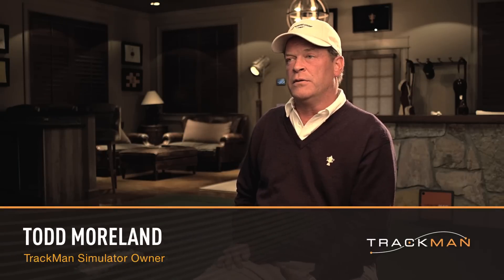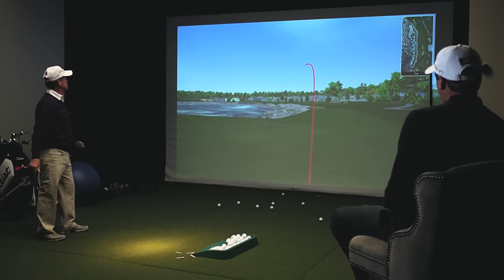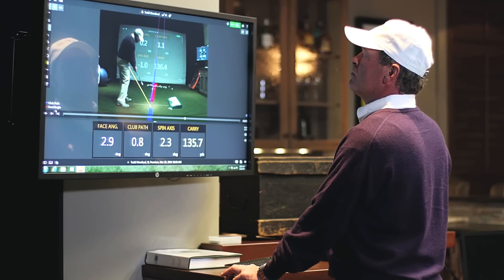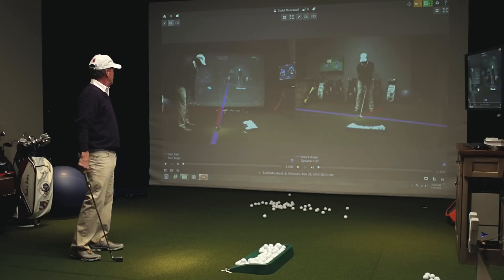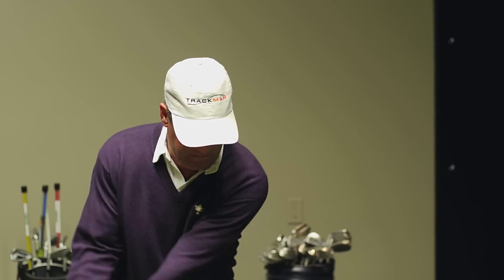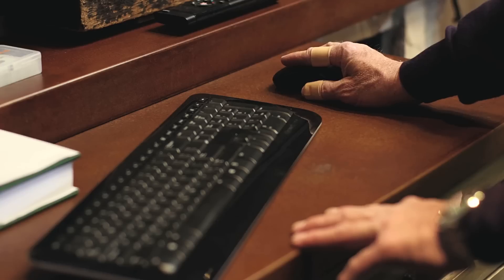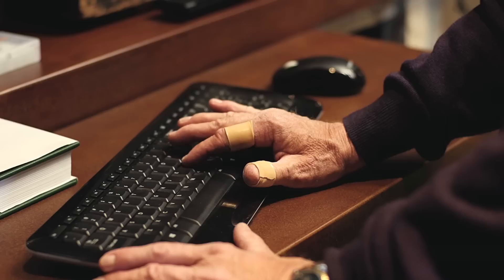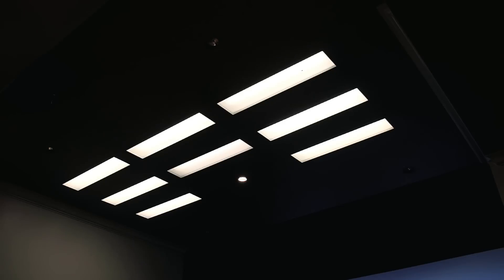Trackman Golf Simulator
Have you tried a Trackman Golf Simulator?

The best in the world know they can rely on Trackman to provide an accuracy that is unsurpassed. Now you can bring this same accuracy and reliability to your home or office. Full HD 3D course graphics plus proven practice applications create the ideal venue.